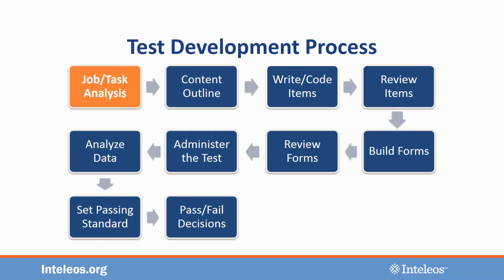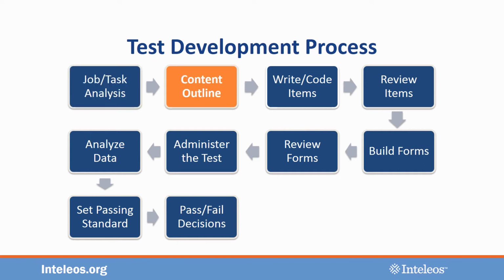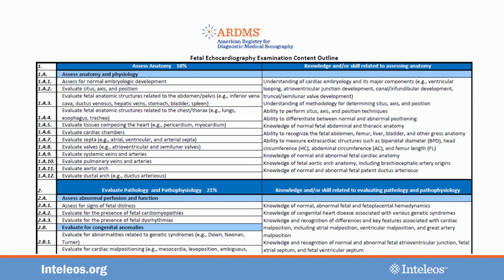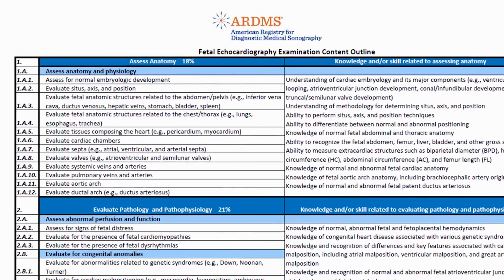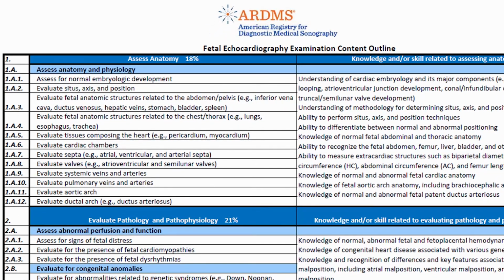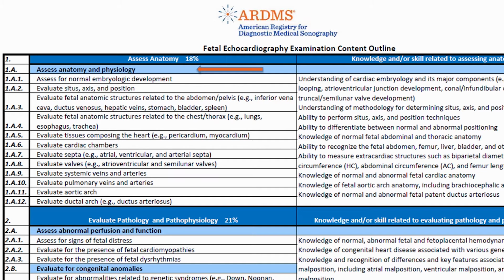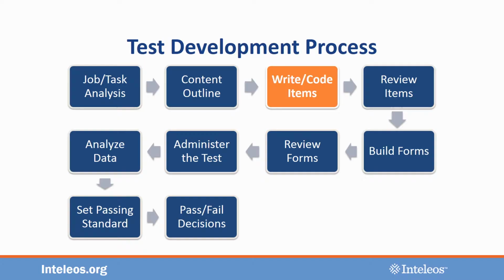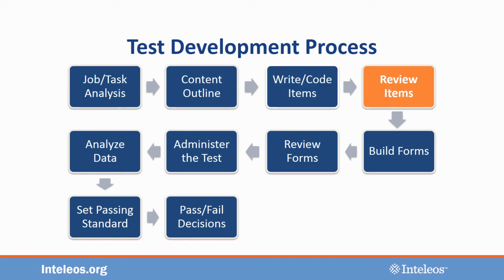Item Writer Training part 1 of 5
Welcome to the Inteleos Item Writer training program. This training is a 5 part webinar. If you would like to volunteer as an item writer, you must first complete all 5 modules of this training.
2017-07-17